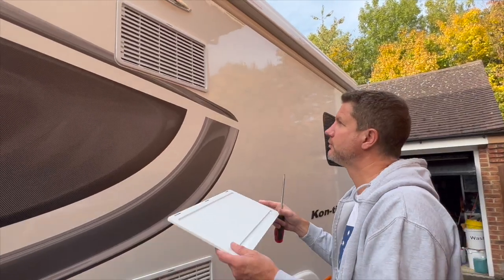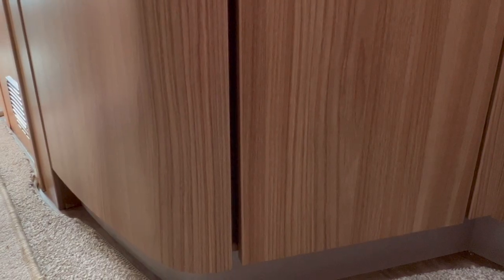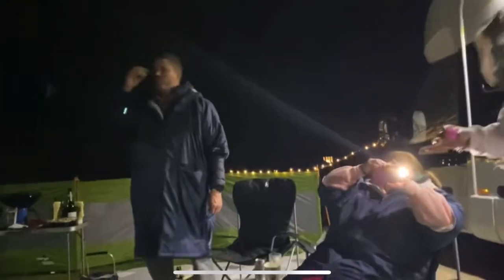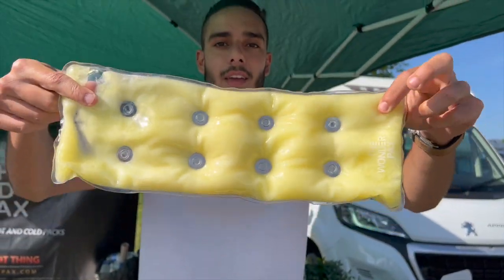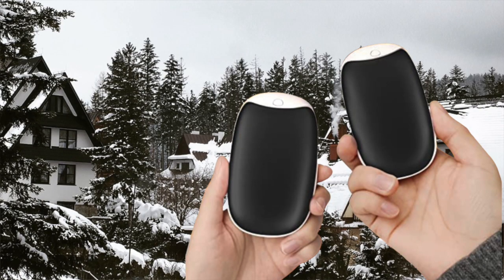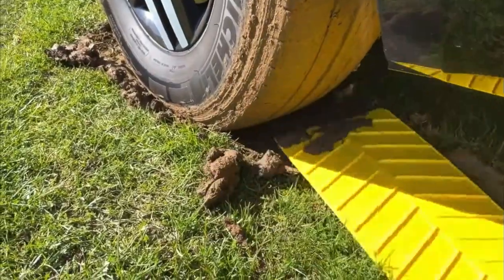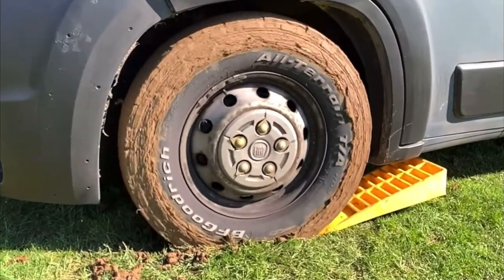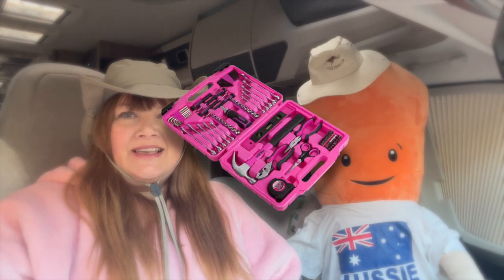WINTER CAMPING HACKS - Collaboration Ideas - SAVE MONEY & KEEP WARM!!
Once again we join up with some Van Life friends to explore Winter Camping Hacks - how to get your van ready for winter, how to save some money and keep warm!

We hope you will find some helpful tips in our vlog and also the rest of the groups recommendations!
We are also welcoming a new channel to the group - please give a warm welcome to @SandVan

Beanie hat with torch
on offer at £8.49 usually £9.99

Sherpa Changing Robe (Special Buy at Aldi - when it's gone it's gone) £29.99
We bought ours in July - keep and eye on the website for if they come back

Similar Changing Robe on Amazon
on offer at £67.99 usually £79.99

Oversized Blanket Hoody £20.49

HotHands Hand Warmers
6 pairs on offer at £5.49 usually 7.90

Small Space Dehumidifier Bags £6.80
3 x 2 packs

Tyre Wheel Grip Traction Mats x 2 £16.70

Tyre Wheel Grip Traction Mats x 4 £26.86

Fire Pit
on offer at £11.89 usually £13.99

Fire Proof Mat £9.98